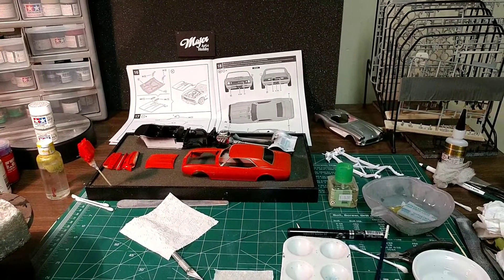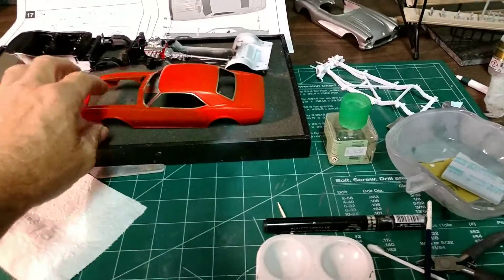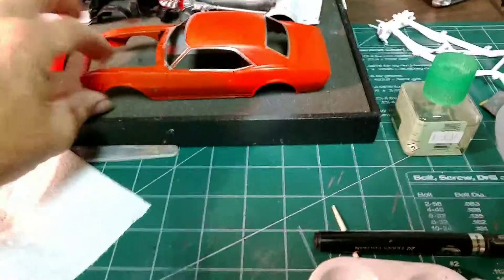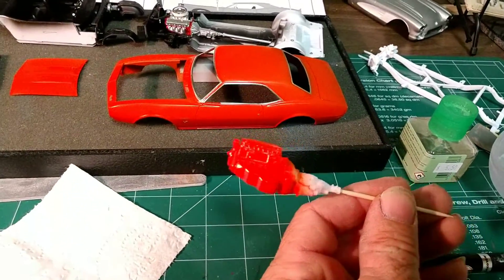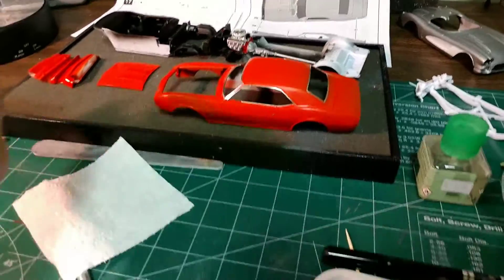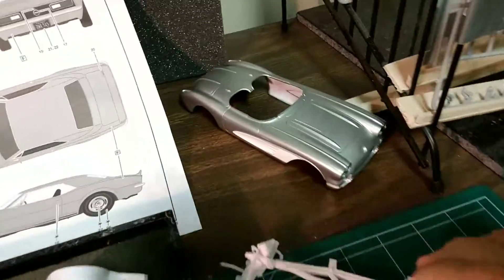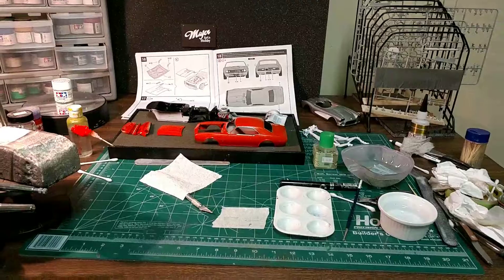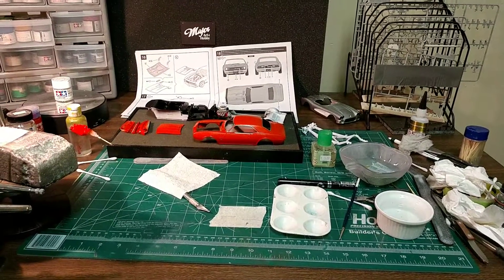Saturday workbench time.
What working on.